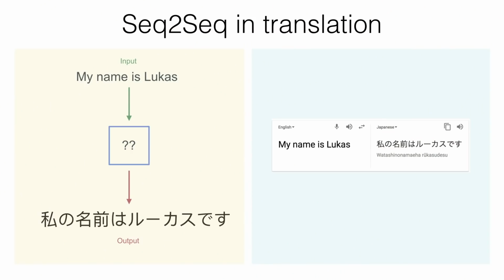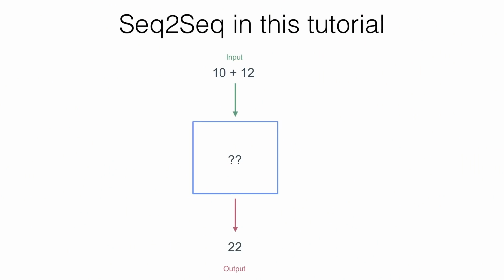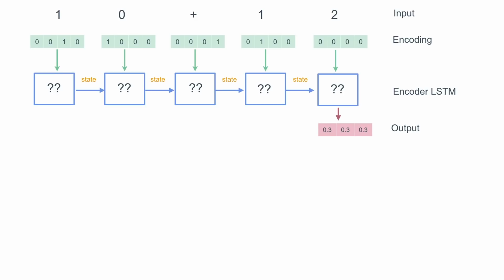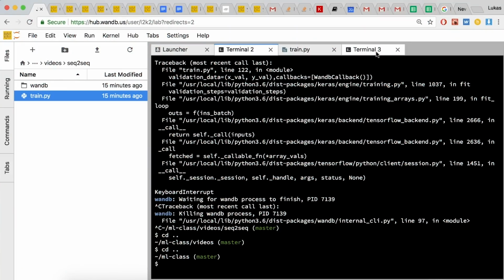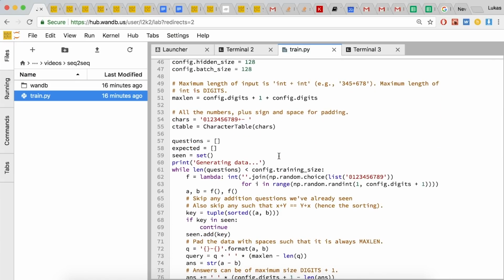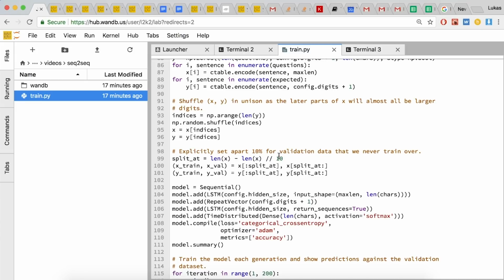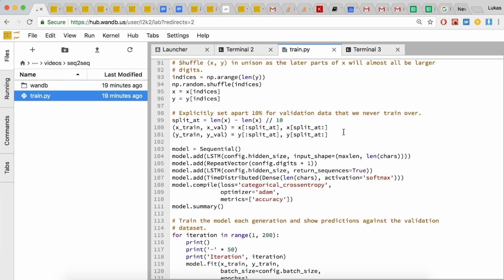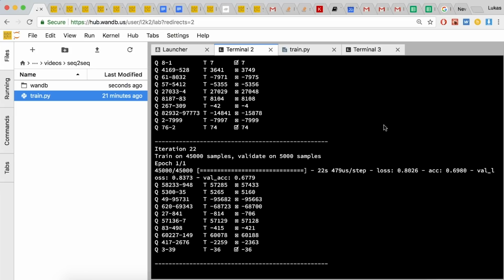10. Seq2Seq Models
This is a step-by-step guide to building a seq2seq model in Keras/TensorFlow used for translation. You can follow along and use the code from the GitHub repo here: